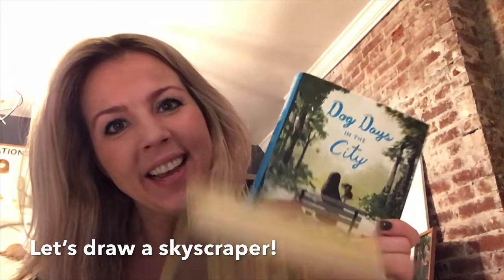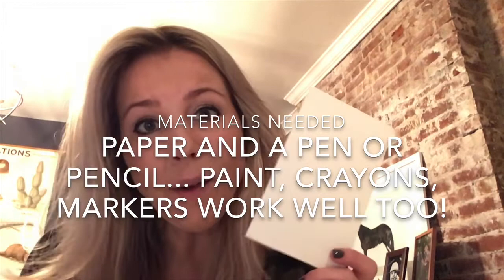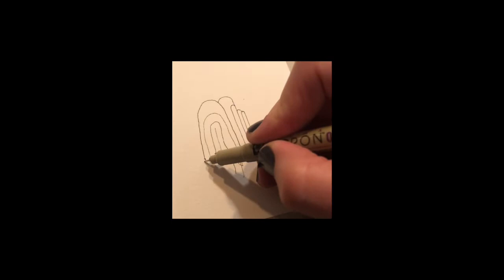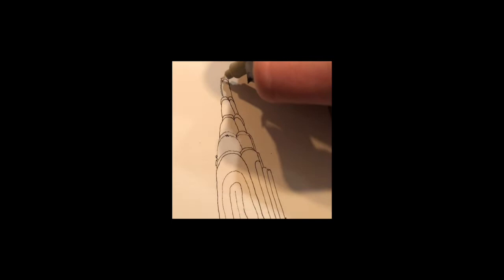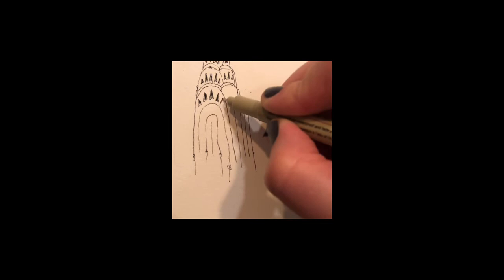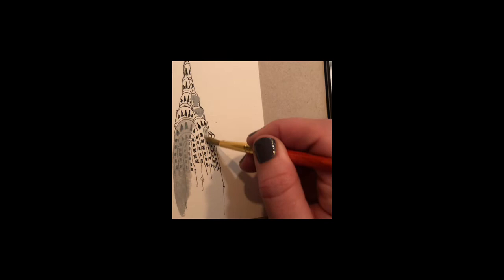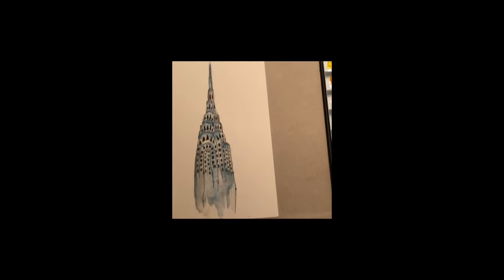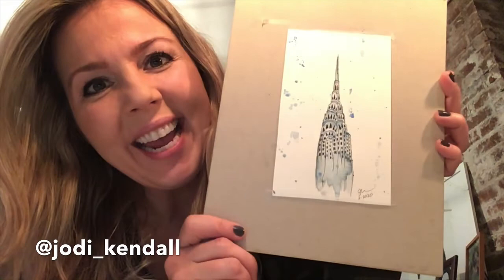Art Demo: Draw and Paint a Skyscraper with Jodi Kendall!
In this video, middle grade author and illustrator Jodi Kendall (THE UNLIKELY STORY OF A PIG IN THE CITY, DOG DAYS IN THE CITY) demonstrates how to draw a skyscraper.  Grab your pens and paper to draw along with Jodi, using basic shapes and lines to create a sparkling, towering skyscraper of your very own!  Jodi also demonstrates how you can add color to your ink drawing, using paint to add dimension and splatter to your creation!

Materials note:  A waterproof black pen helps if you’re going to paint your skyscraper later so the paint won’t bleed!  Jodi likes Micron Pens for ink + watercolor work.

The children’s lit community has been compiling resources for parents, teachers, and kids all over the internet. Check them out here!!:

Author Kate Messner has compiled a collection of resources from read alouds to activities and mini-writing lessons! You won’t want to miss these amazing videos!

Authorfy provides masterclasses and activities from authors from all over the world! You can sign up on their site here, and all their resources are free!

Also, follow the hashtags cv19ReadAloud and kidlitquarantine on Facebook and Twitter for more read alouds, activities, and content from children’s book authors and illustrators!